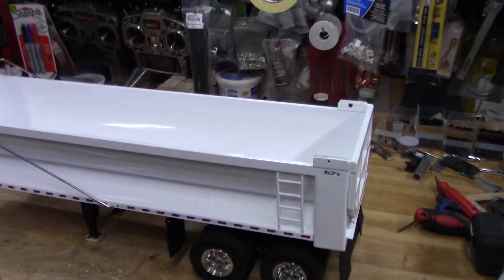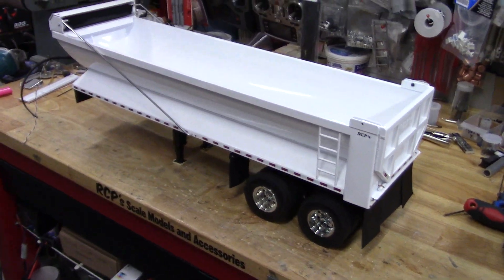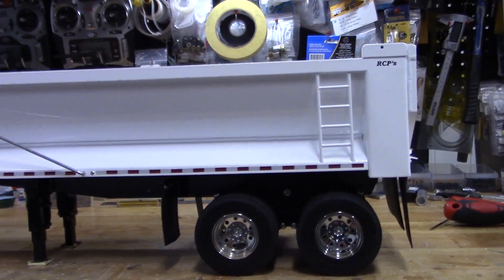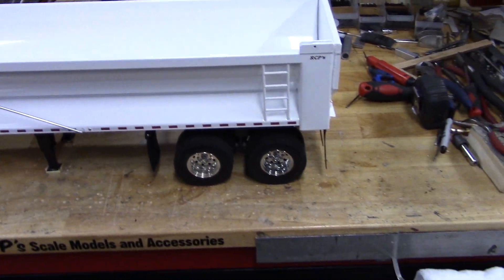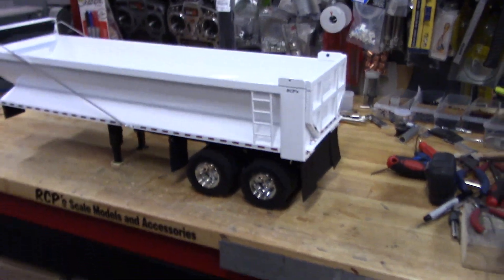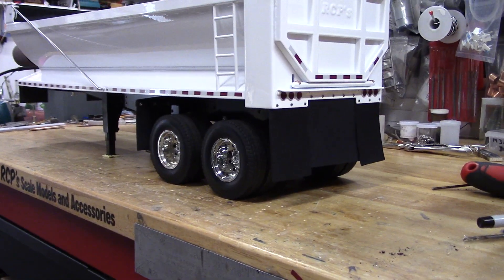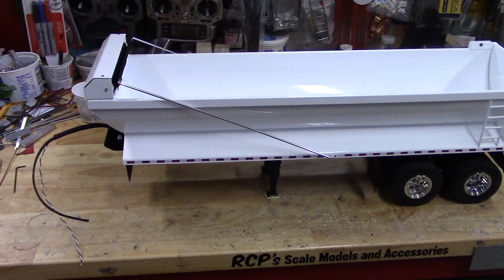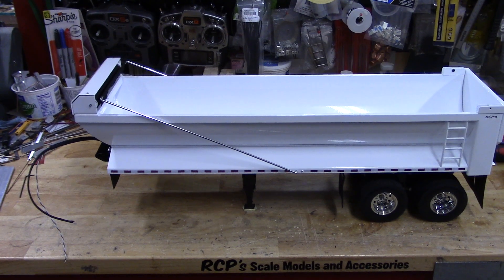RCP's Half Round end dump trailer